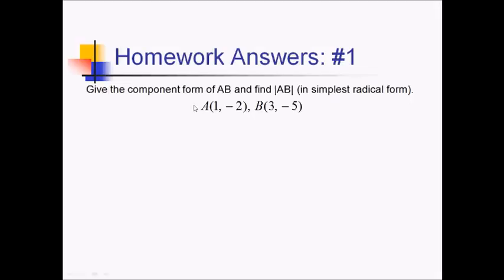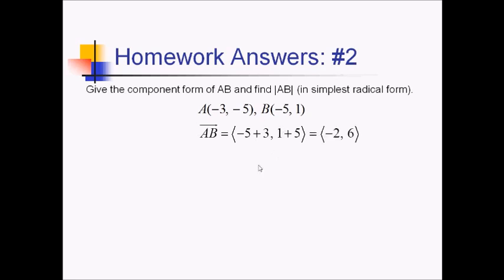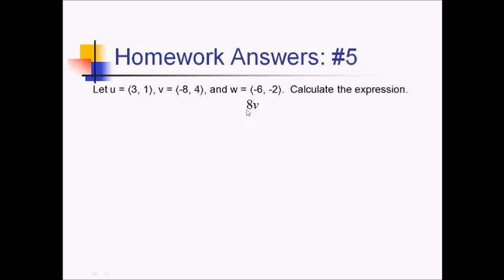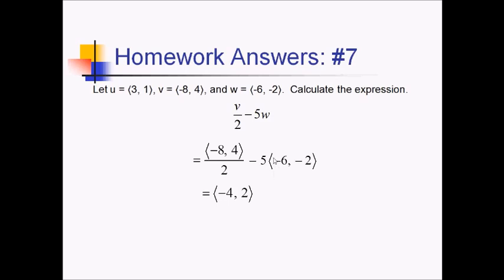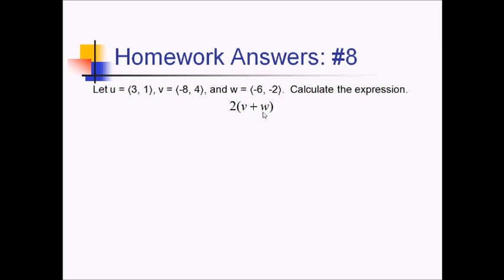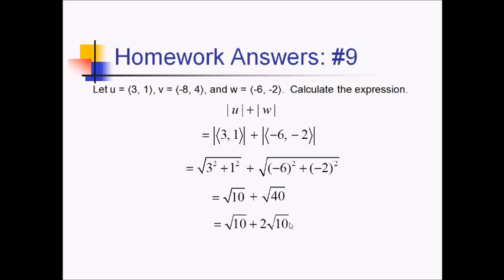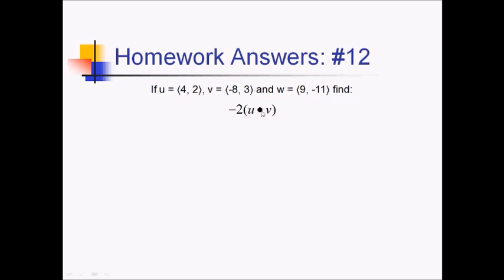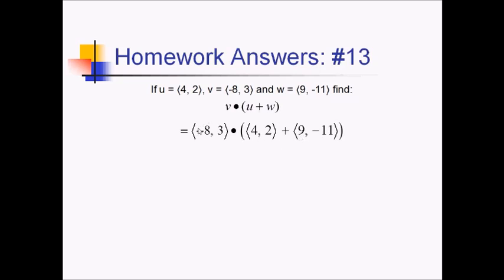Vectors: Problem Set #2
Worked problems showing how to perform algebraic operations with vectors.

Go here for a PDF and handout to go along with this video